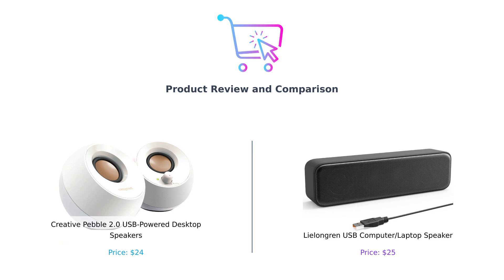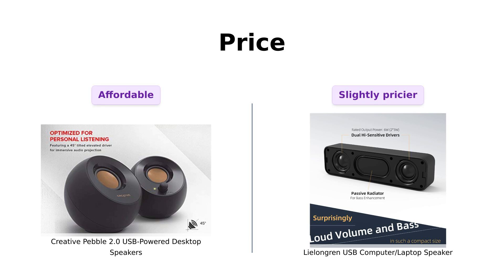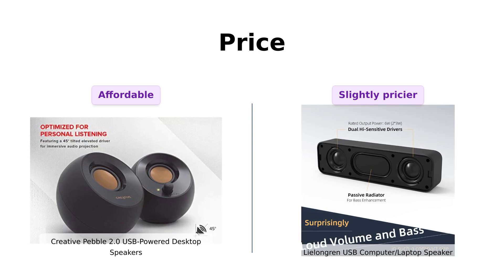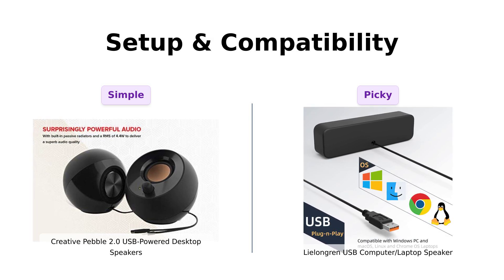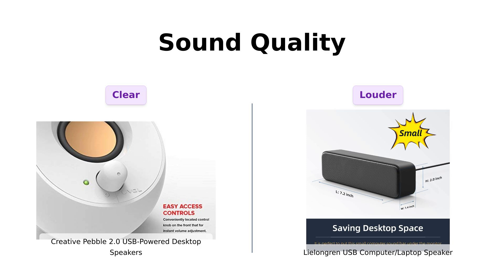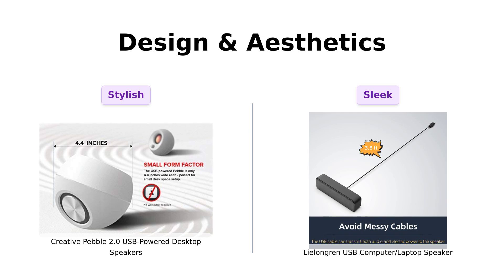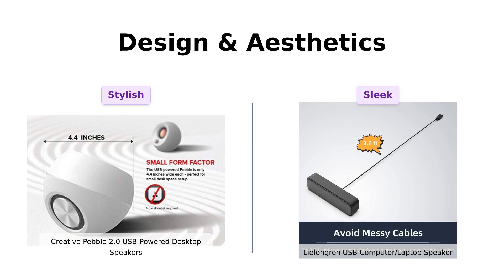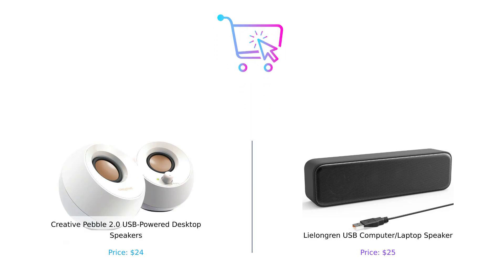🔊 Creative Pebble 2.0 vs [Upgraded] USB Computer Speaker 👍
Compare the Creative Pebble 2.0 USB-Powered Desktop Speakers for PCs and Laptops (White)
to the [Upgraded] USB Computer /Laptop Speaker for Windows PCs

USD 24 vs USD 25 💥 Enjoy hassle-free audio with single USB cable 🎵 Far-field drivers and passive radiators for enhanced bass 📢 45° elevated drivers for immersive experience 🌟 Modern and stylish aesthetics

🔊 Dual 3W high-excursion drivers and passive radiator for louder sound 🎶 One cable for both audio & power, compatible with Windows PCs 💻 Compatible with some MacOS & Chrome OS laptops, plus some Xbox and PlayStation 4 devices 🟢 Plug and play, very easy to use